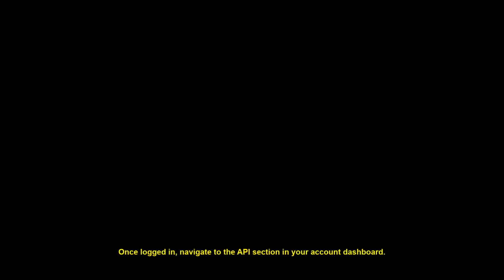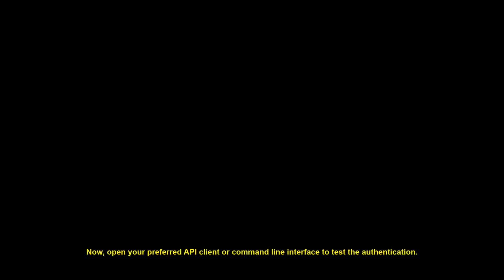How to authenticate with Fastly API using token authentication - Beginner Guide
Unlock the power of Fastly API with our step-by-step beginner's guide on token authentication! In this video, you'll learn how to securely authenticate your requests to the Fastly API using token-based methods. We’ll cover everything from generating your token to implementing it in your API calls, making it easy for you to get started. Whether you're a developer or just curious about API integration, this guide will provide the foundational knowledge you need.